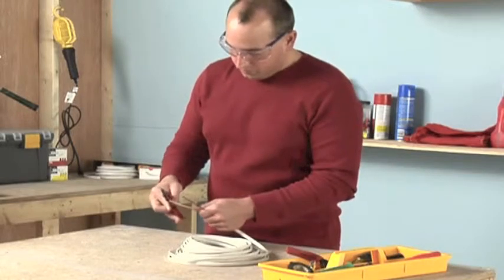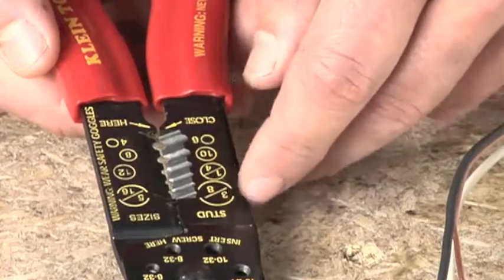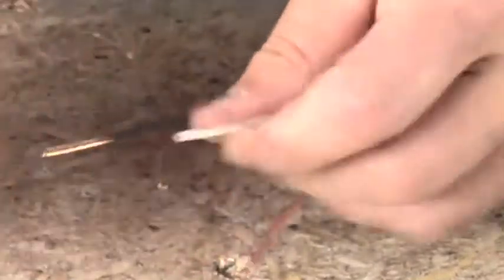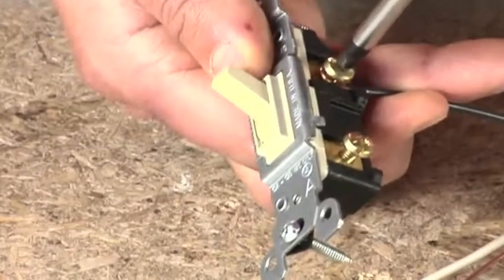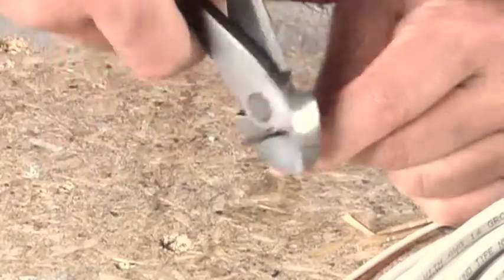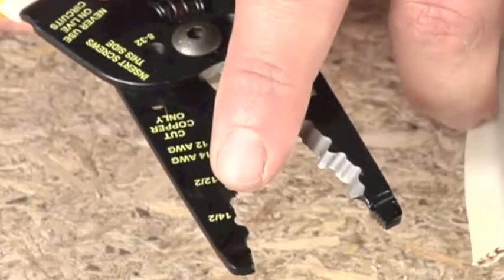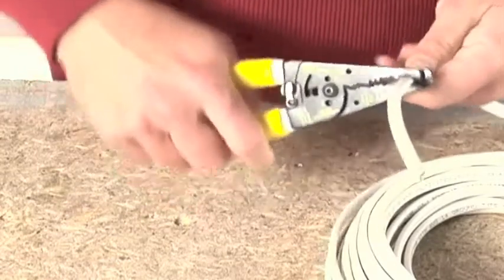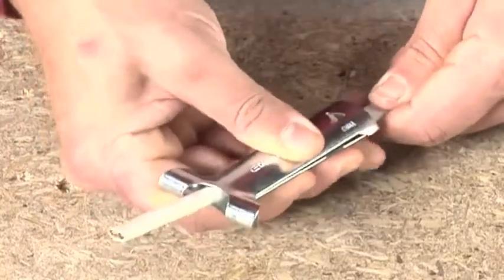Stripping Wire: Electrial Wiring Tips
There are right and wrong ways to strip the insulation off of electrical wiring. Here are some great tips for ensuring you do it properly and safely.   For more tips and tricks for your home improvement projects, head over